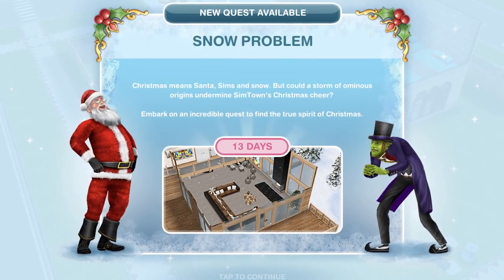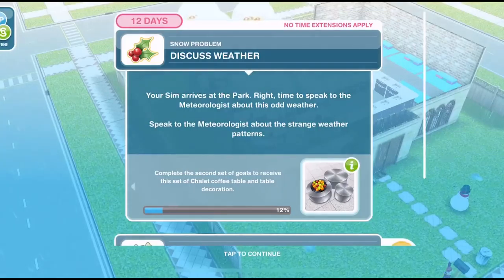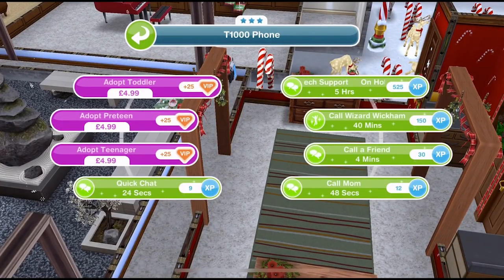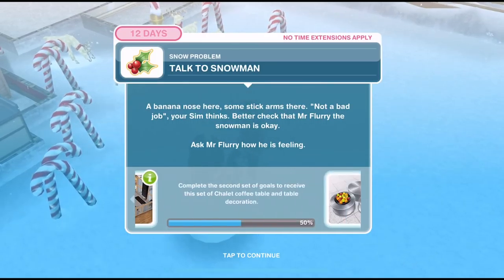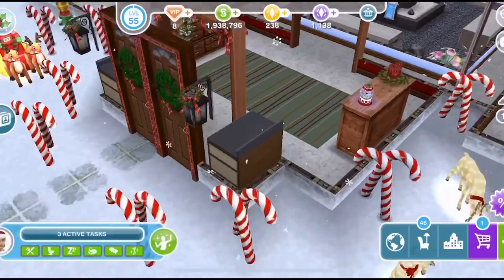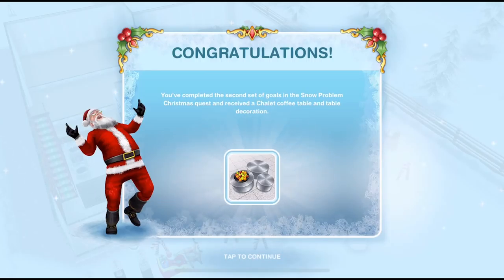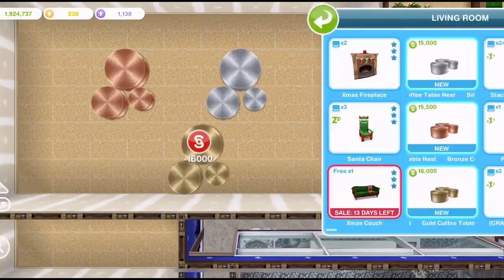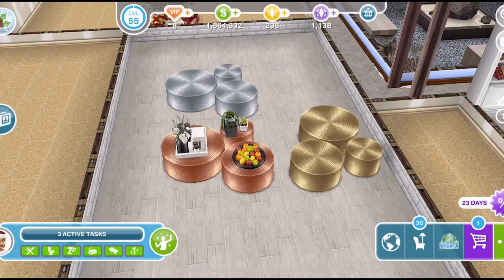Sims Freeplay | Snow Problem Quest | Day Two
Sims Freeplay Christmas 2017 update is here and with it a brand new Snow Problem Quest.  This quest is split into 13 different daily quests to win different Snow Chalet furniture. This is a tutorial and walkthrough for day 2.

Vlogging Camera
Editing |

Music Credits